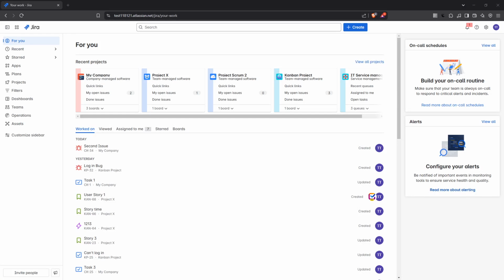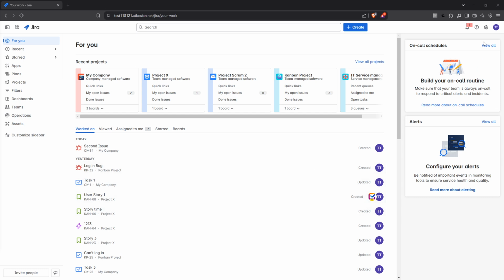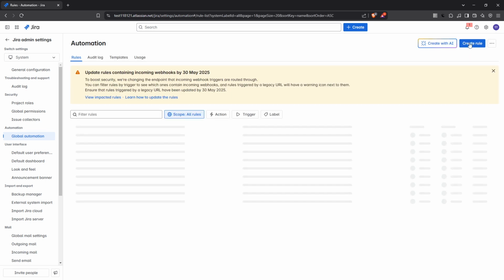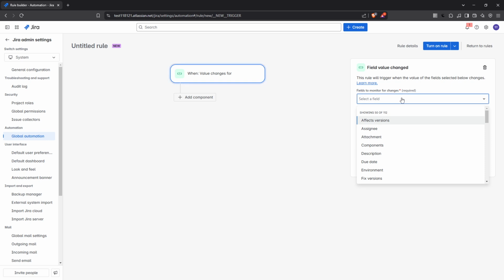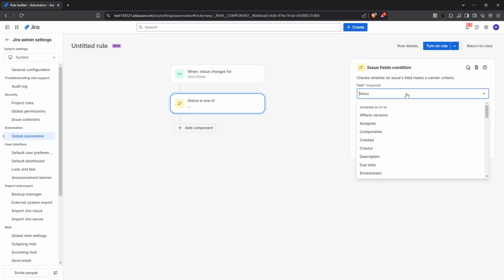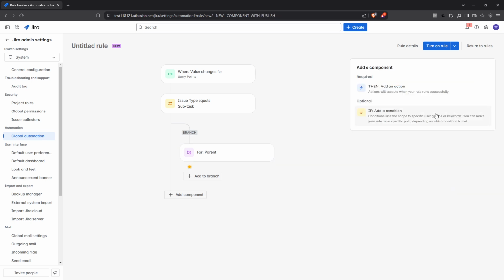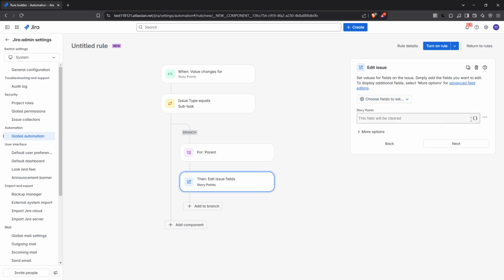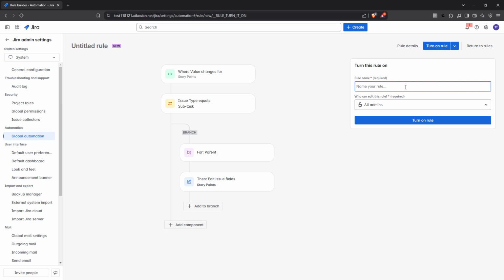Jira Automation - How to Sum Up Story Points From Subtasks [2025 Full Guide]